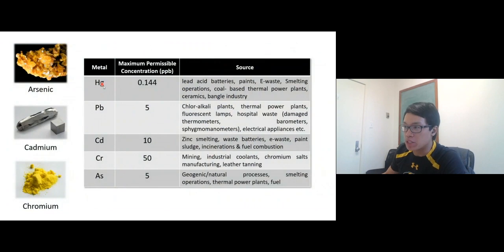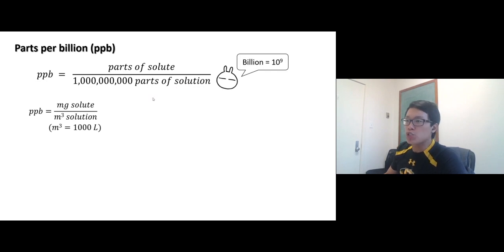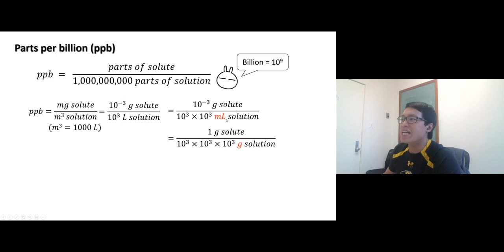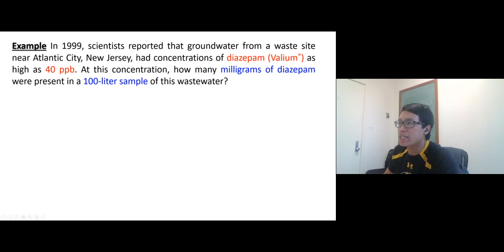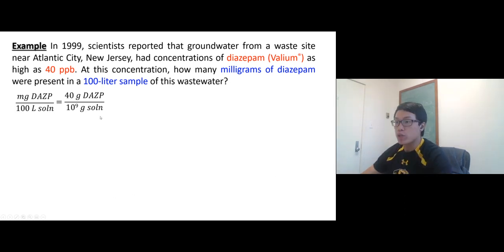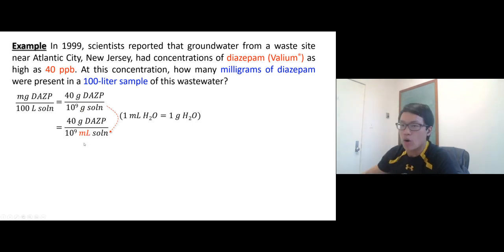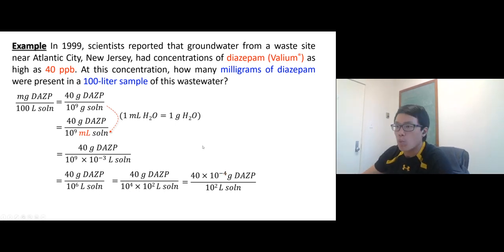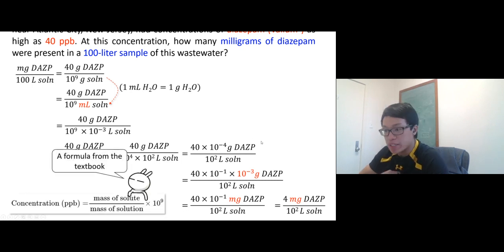Video 11 7 Part per billion default